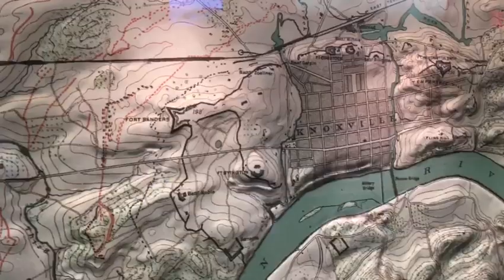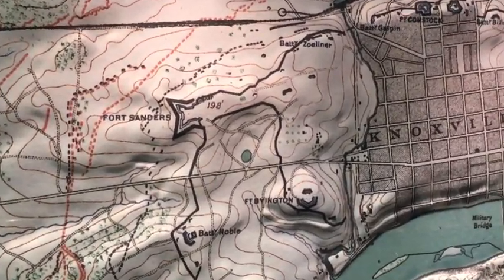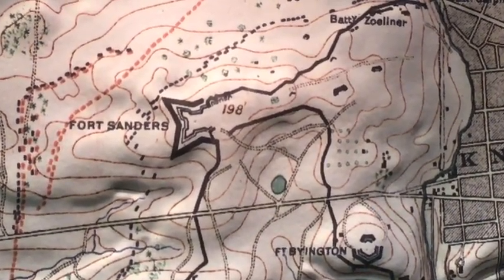Knoxville-Fort Sanders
Emerging Civil War's Chris Mackowski visits the former site of Fort Sanders on high ground on the edge of Knoxville, TN, with Jim Doncaster of the Knoxville Civil War Roundtable.